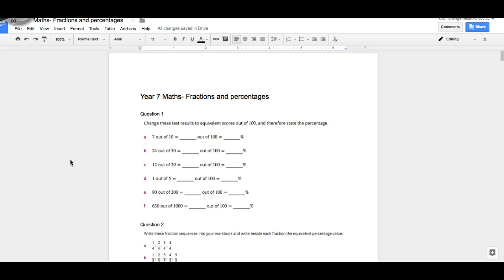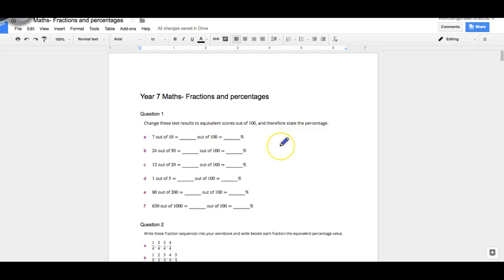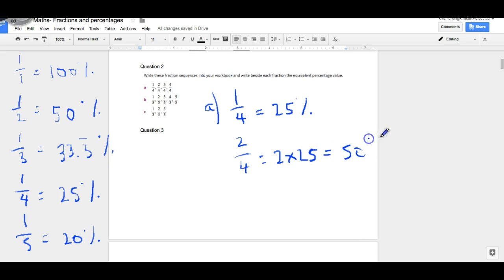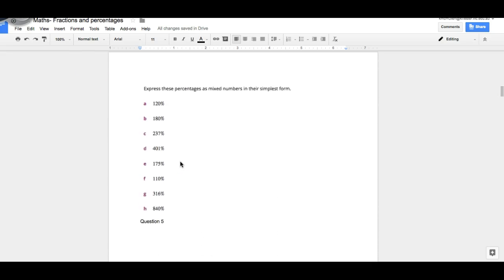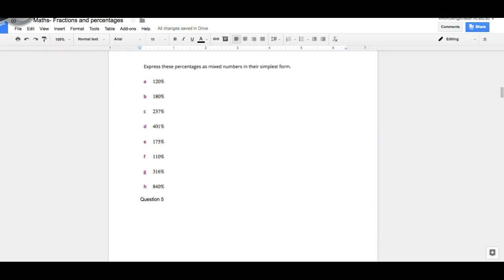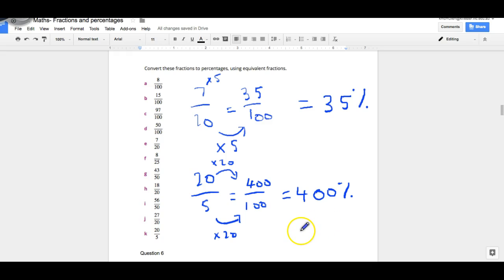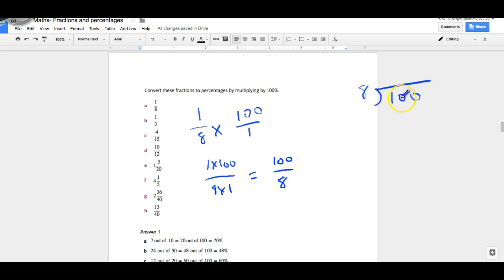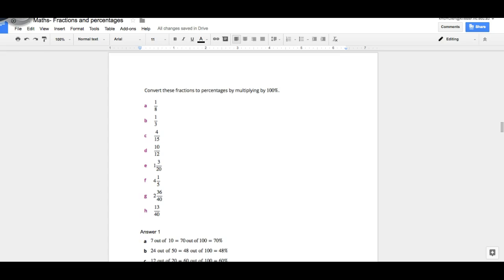7 Maths_Fractions and percentages 2